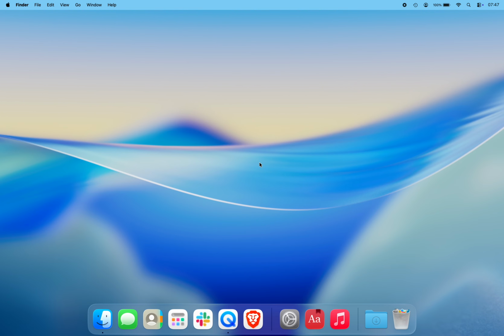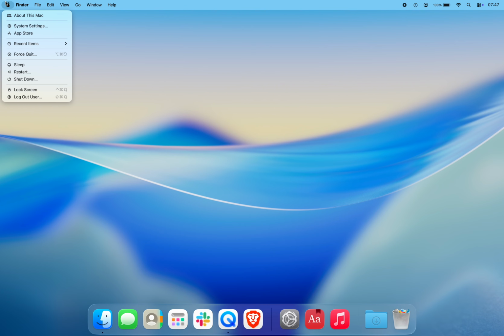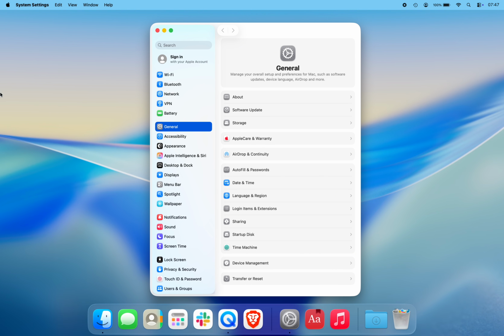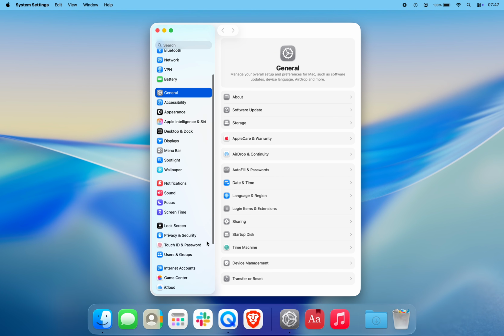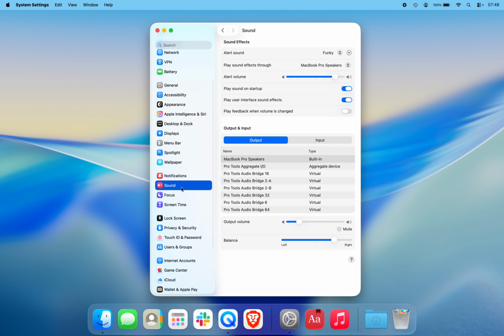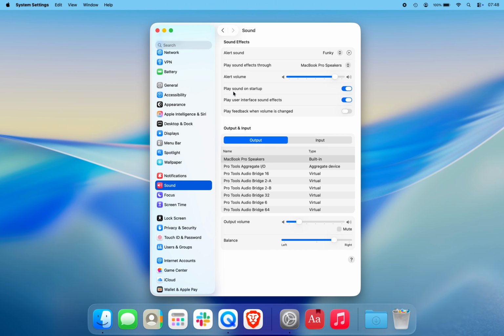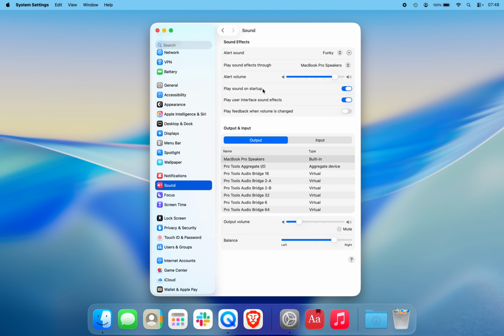How To Disable Boot Sound on MacBook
How to Turn Off Startup Sound on Mac (Easy Guide)